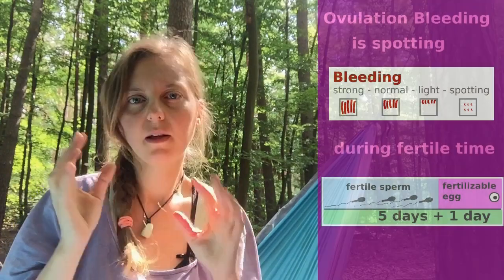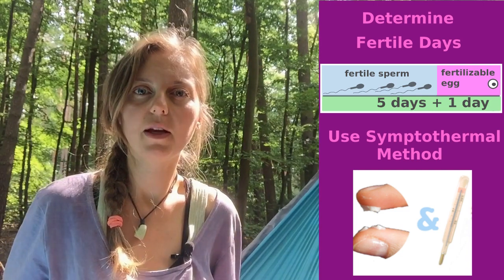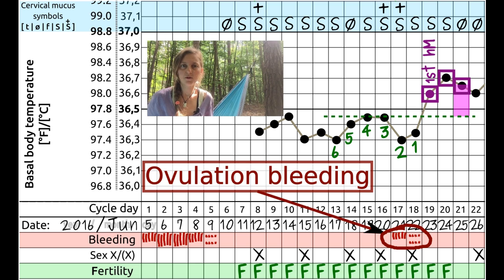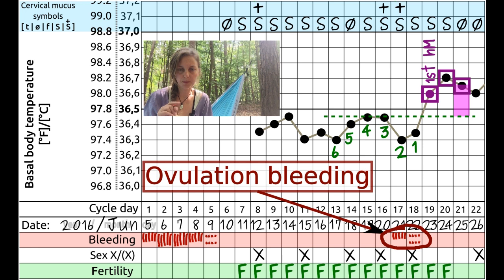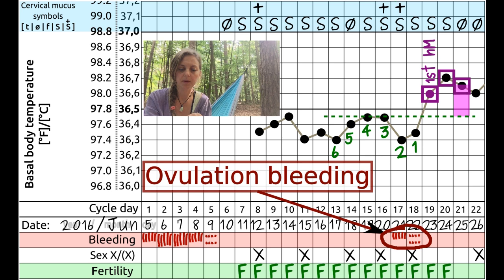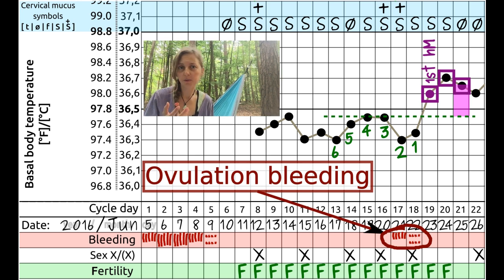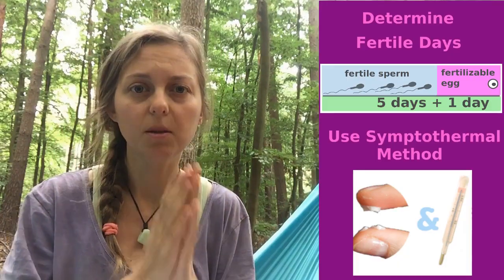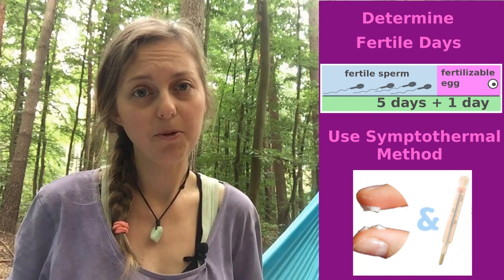3 Secrets of Ovulation Bleeding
★ What are the 3 secrets that ovulation bleeding can tell you? In this video, you’ll discover why ovulation bleeding happens, how you can recognize it, and if it tells you when ovulation happens.

📖 eBook WHEN AM I FERTILE? The Natural Way To Conceive
⊙ How to learn step by step, the Symptothermal Method and determine the most fertile days
⊙ How to limit ovulation to a few days
⊙ How you can safely detect pregnancy without a pregnancy test, only by body observation
⊙ How to calculate your expected delivery date of your desired child yourself
⊙ How YOU can clearly narrow down possible causes that make pregnancy more difficult
    through concrete cycle diagnostics
⊙ BONUS: Comprehensive exercise book with cycle sheet for printing and more
⊙ BONUS: 10 videos for body observation of ovulation signs
⊙ BONUS eBook: Optimal nutrition for the cycle
⊙ BONUS: eBook Become Pregnant after 35+
⊙ BONUS: eBook 10 Ways to Promote Fertility in Men
⊙ BONUS eBook fertile days determine despite shift work

👩‍🎓Natural conception rates in subfertile couples following fertility awareness training

👩‍🎓Time to pregnancy: results of prospective study and impact on the management of infertility